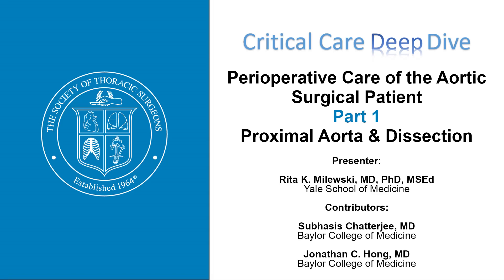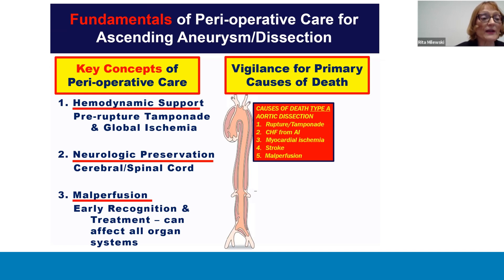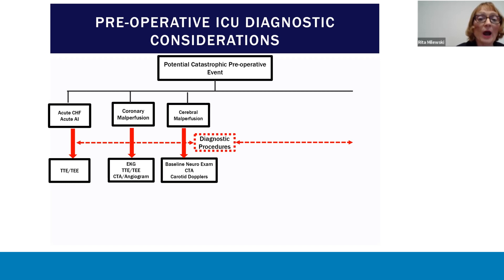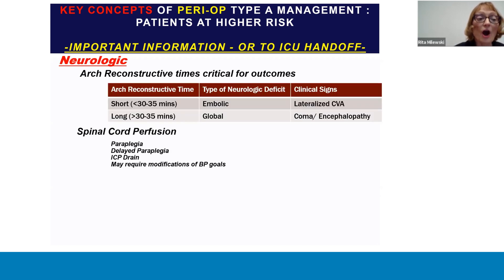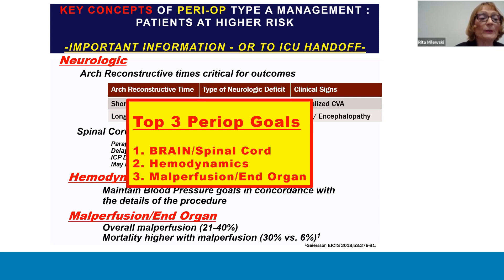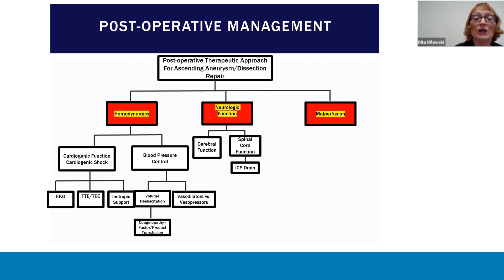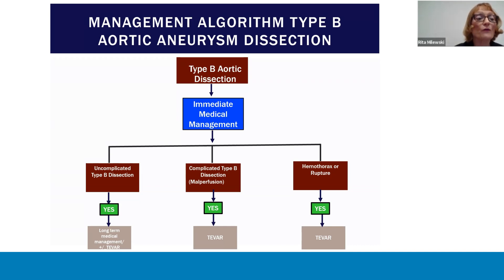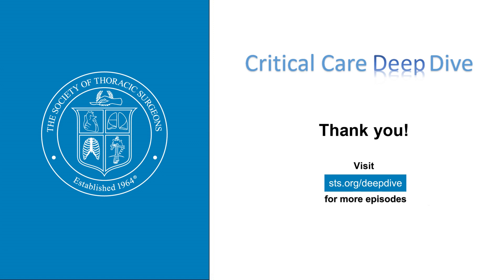Deep Dive: Perioperative Care of the Aortic Surgical Patient (Part 1—Proximal Aorta & Dissection)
In this two-part series highlighting the perioperative management of aortic surgery, fundamentals and pitfalls are identified.

In Part 1, the focus is on aortic dissection and proximal aortic and arch surgery with hemodynamic considerations and optimal neurologic outcomes.

In Part 2, the focus is on thoracoabdominal aortic aneurysm surgery with an emphasis on managing its unique challenges and reducing the risk of spinal cord ischemia in the postoperative period.

Presenter:
Rita K. Milewski, MD, PhD, MSEd

Contributors:
Subhasis Chatterjee, MD

Jonathan C. Hong, MD